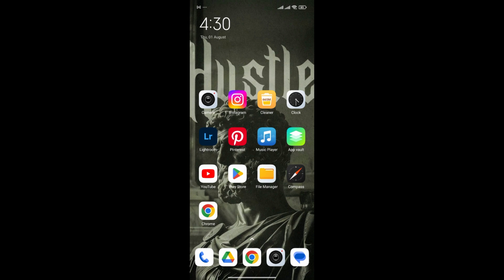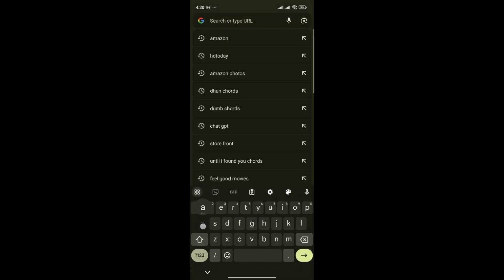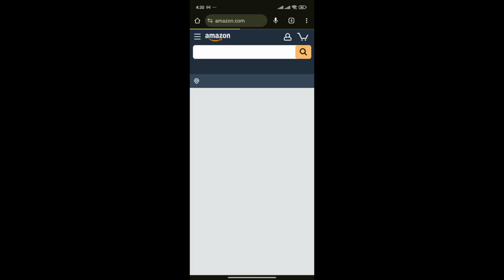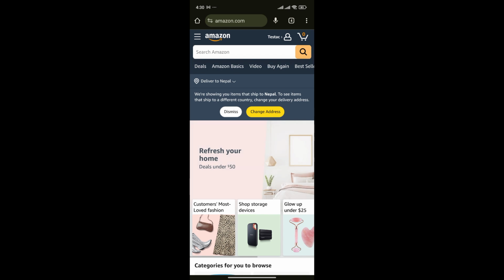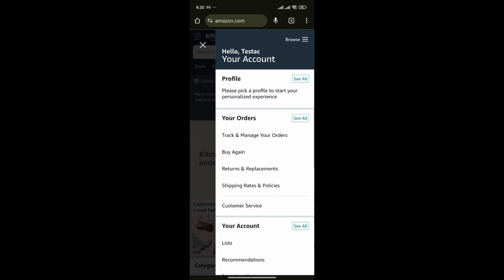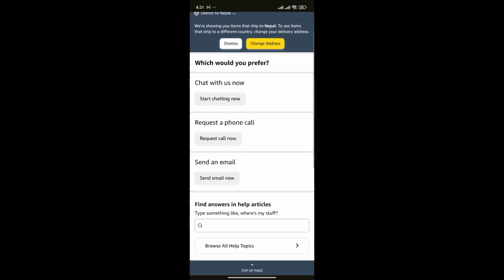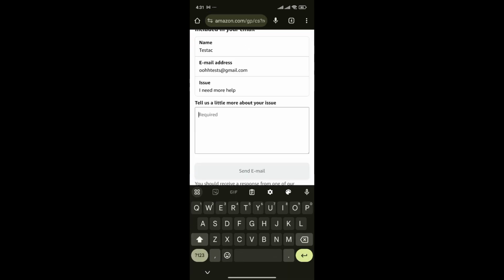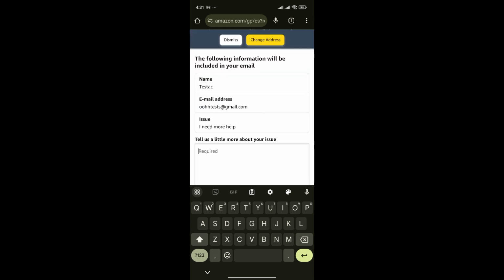How to Email Amazon Customer Service 2024? Contact Amazon Customer Service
In this video, we’ll show you how to email Amazon customer service for any issues or inquiries you might have. Whether you need help with an order, a refund, or a technical problem, we’ll guide you through the process step-by-step. Make sure to watch till the end for tips on what information to include in your email to get a quick response.

Hey EveryOne!